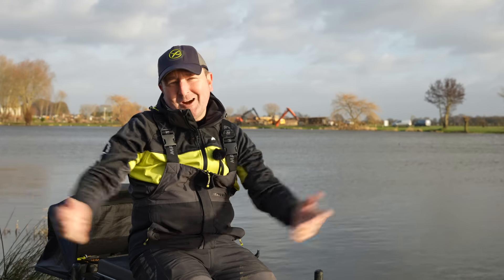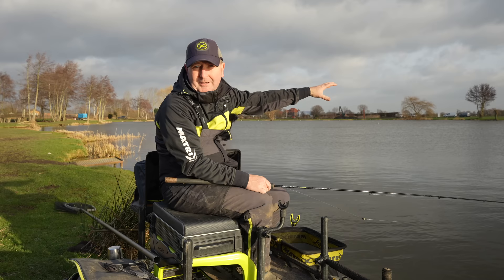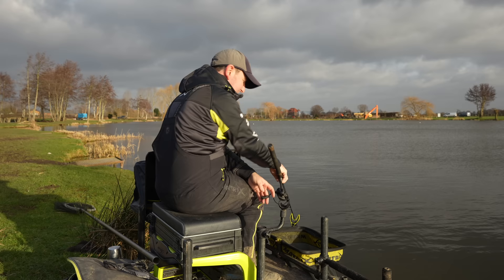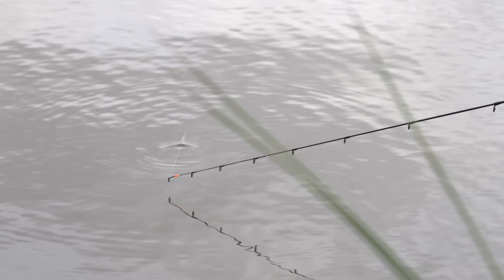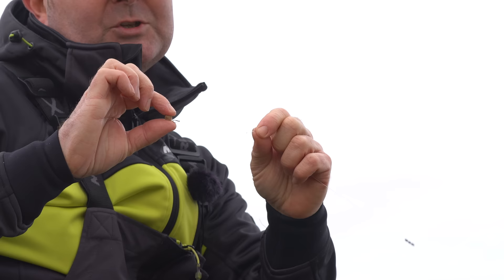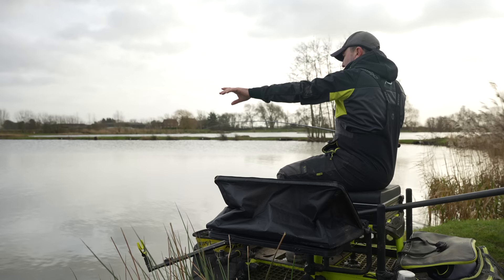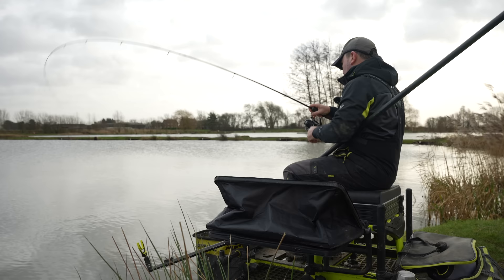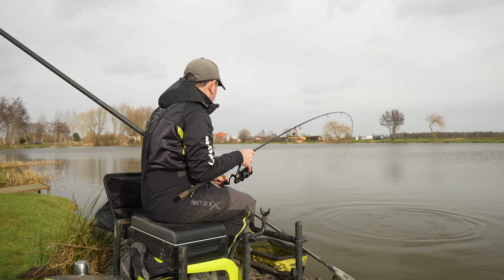ELEVATE your bomb fishing! | Match-winning tactics revealed!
Jamie Harrsion reveals the tactics he has been using to dominate the Feeder and Bomb league at Lindholme lakes, keeping him on top for over 5 rounds!